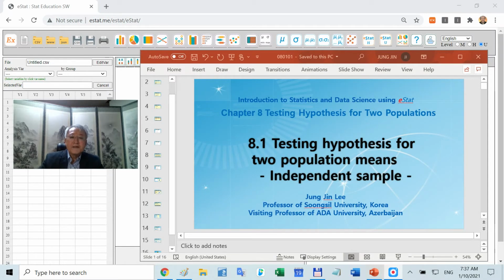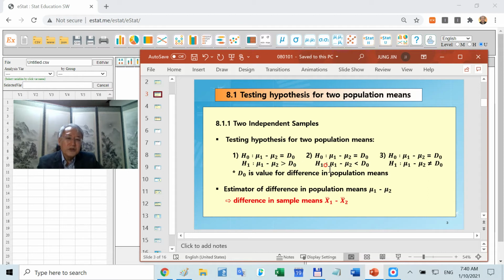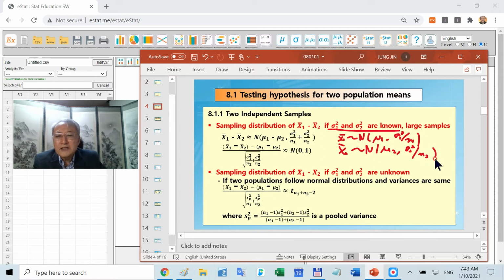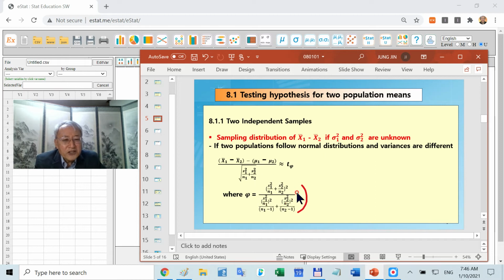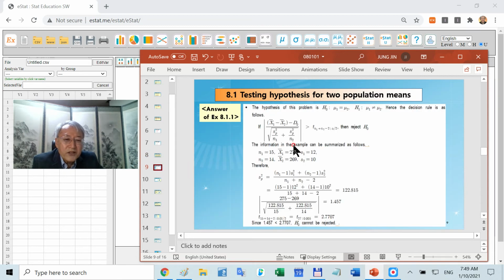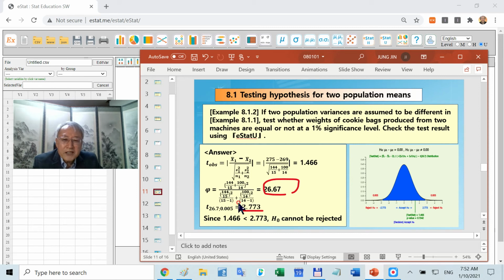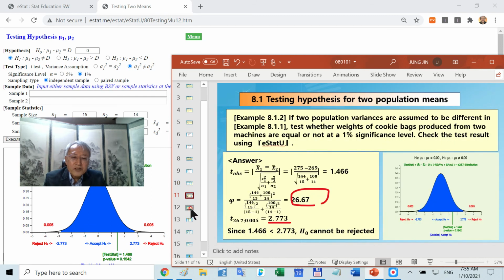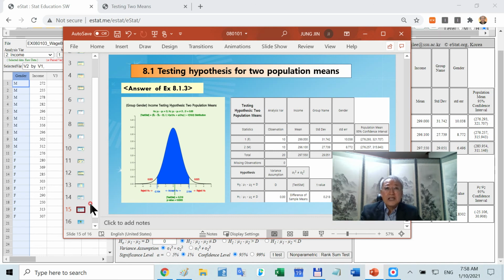080101 Two Independent Samples t-test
8.1.1 Two Independent Samples t-test